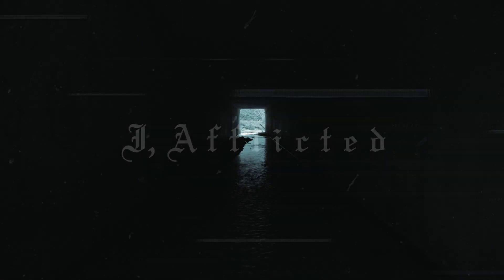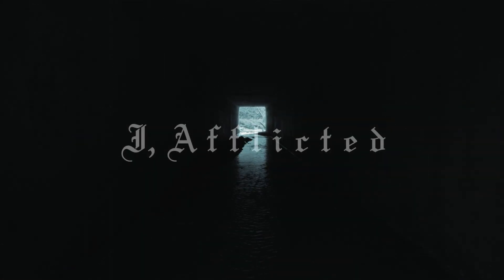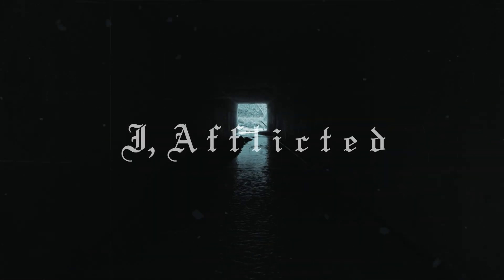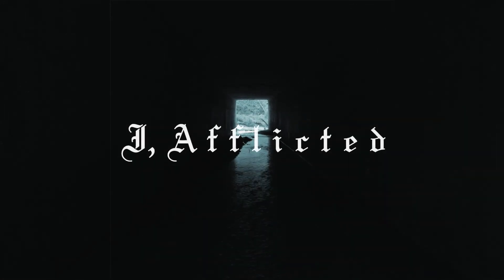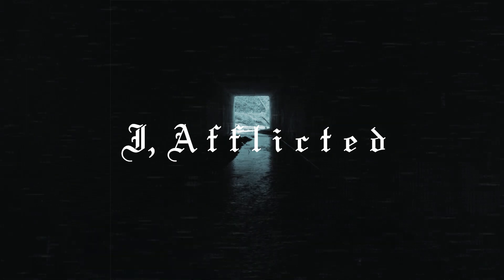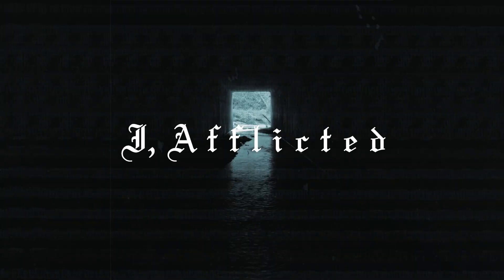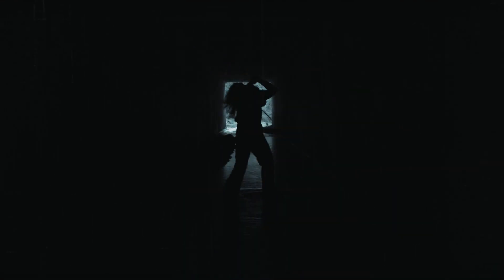Cleansing of the Temple - I, Afflicted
Slamming death metalcore. Taken from The Devil Knows My Name album released 12 July '24 through Rottweiler Records.